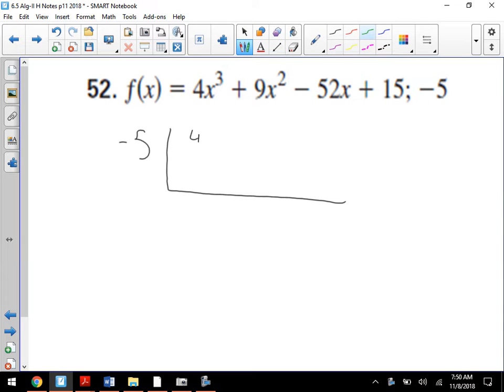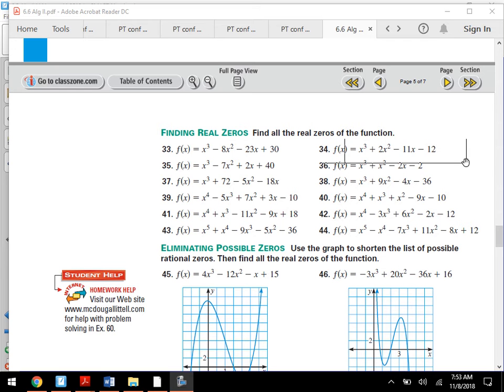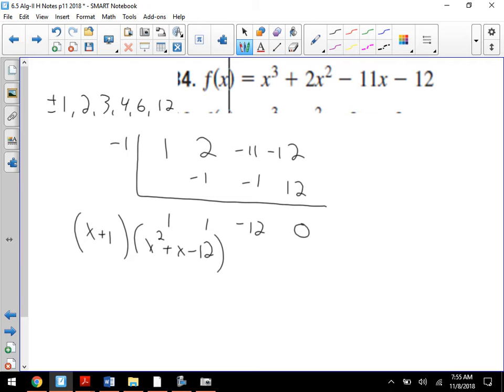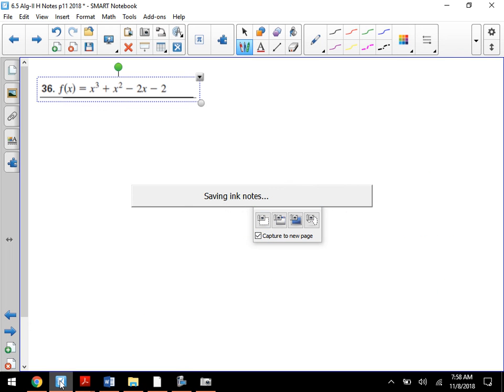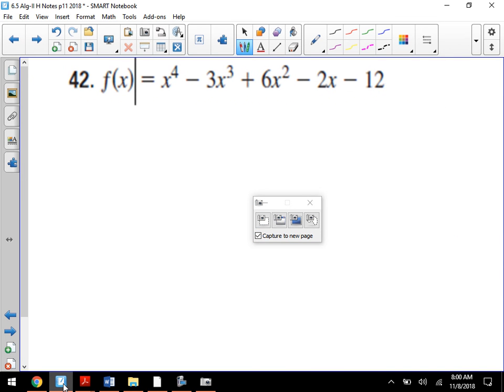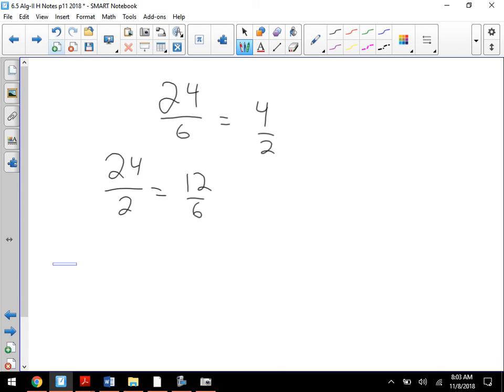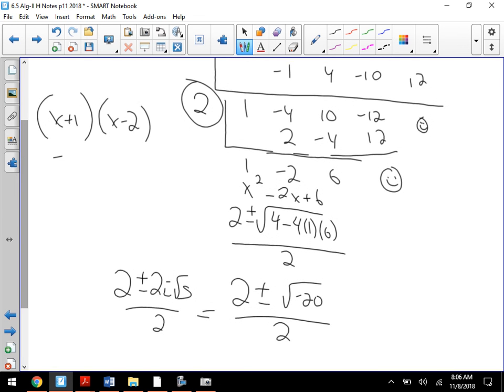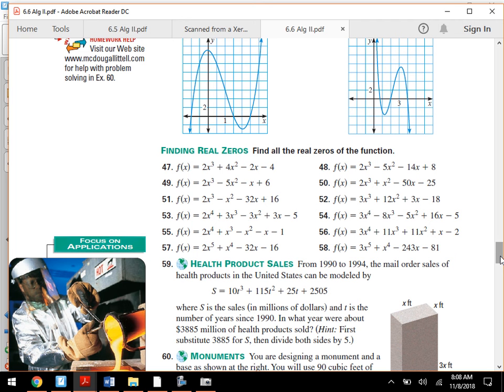November08 6 6 cont p1